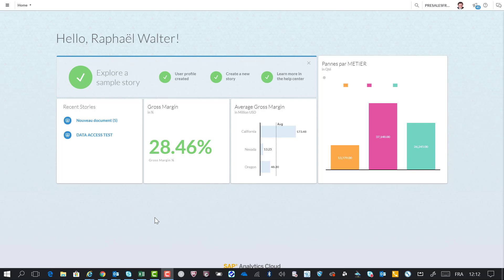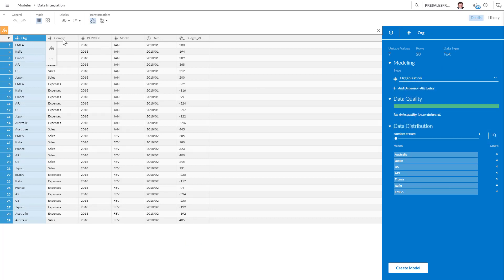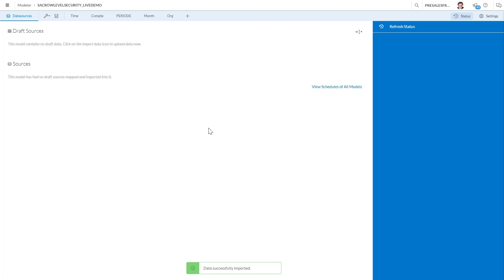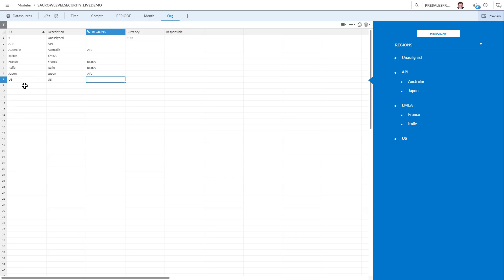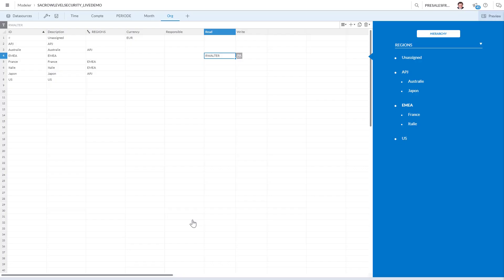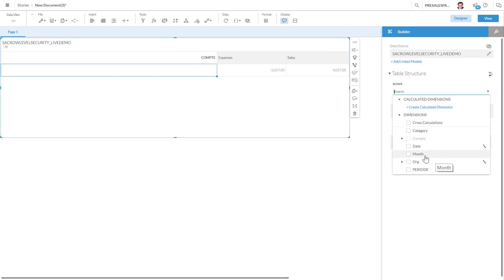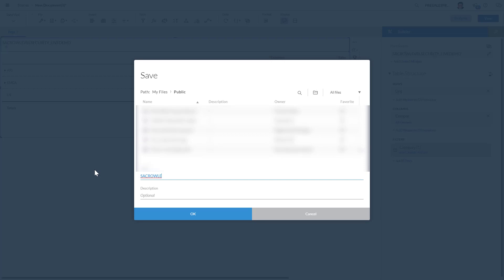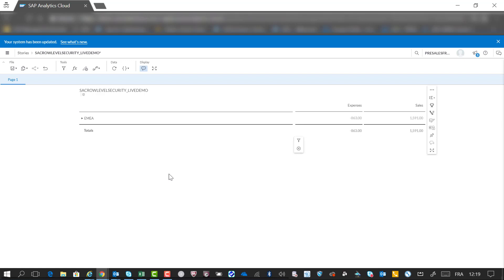Enabling Data Access Control on Models in SAP Analytics Cloud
Very often, I am facing customers who want to enable Data Access Control directly in SAP Analytics Cloud at the model level. Especially for planning models. one user, or one role for a specific country, or account, and another role, or user for another. This can be easily done in SAP Analytics Cloud and in this short video, I will show you how to set this up.

Please make sure that the user you are setting security to, does not have Admin rights. He will then be able to see all the data.